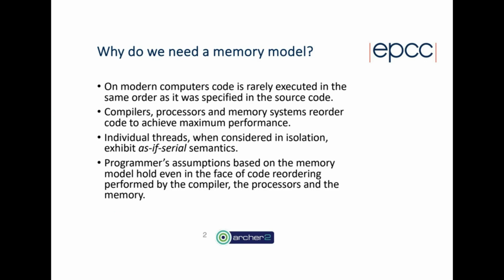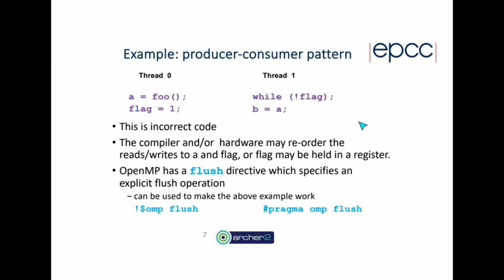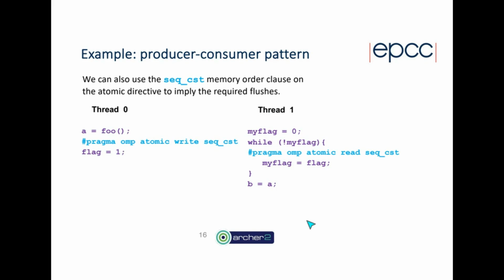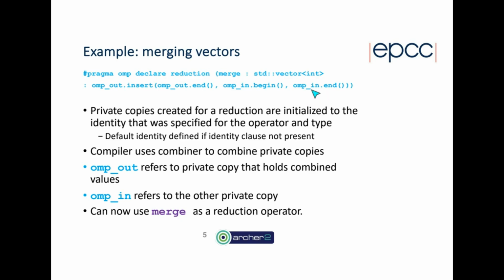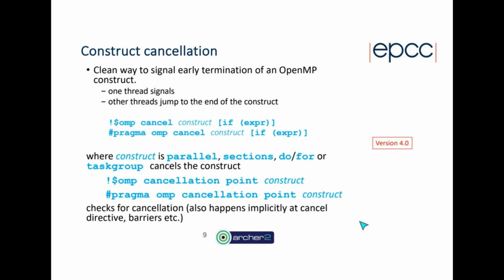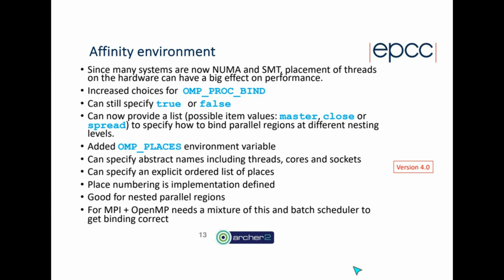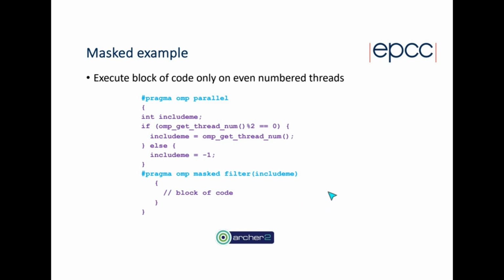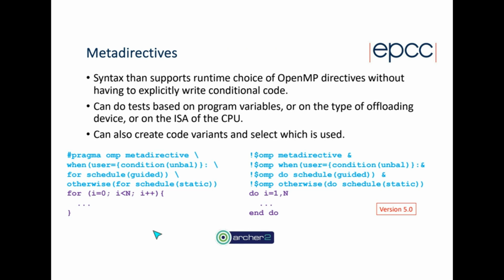ARCHER2: Advanced OpenMP - Session 4